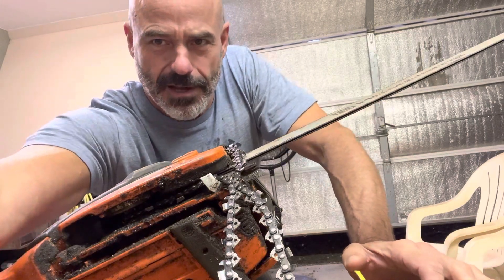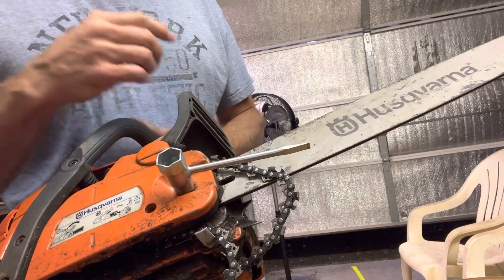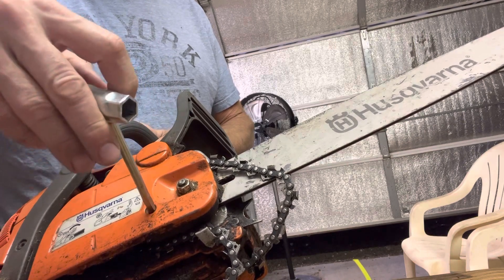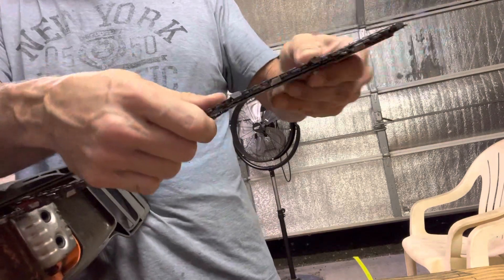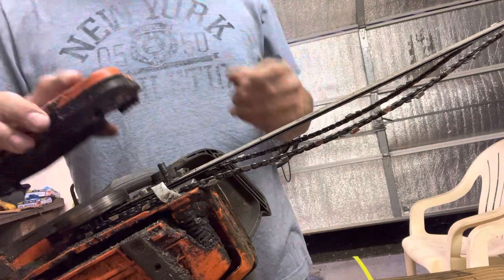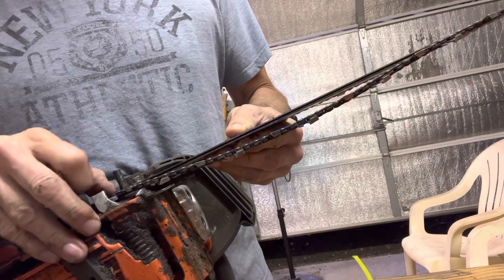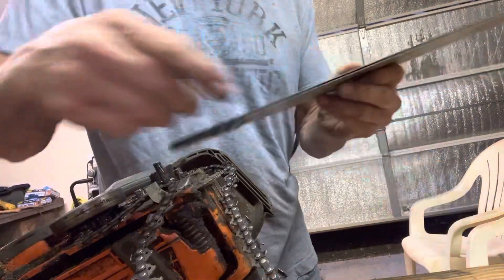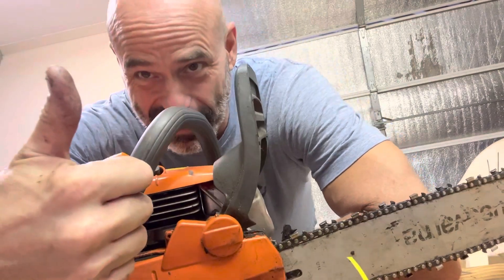Replacing a chainsaw chain, in a bit longer than twice what it should take.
Homer goes over putting a chain back on a chainsaw and hits a snag when the chain won’t easily go in the track.